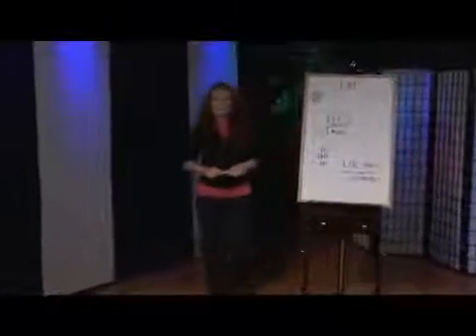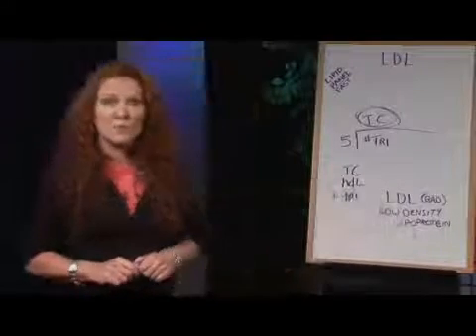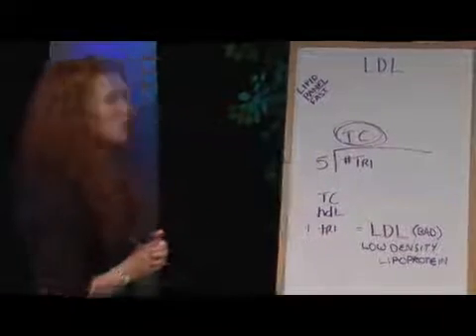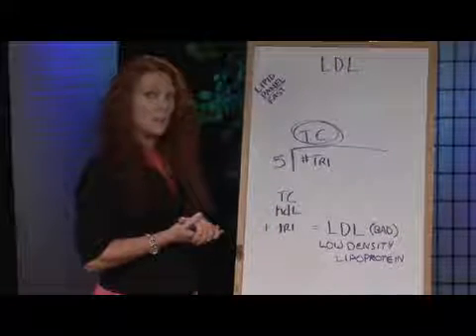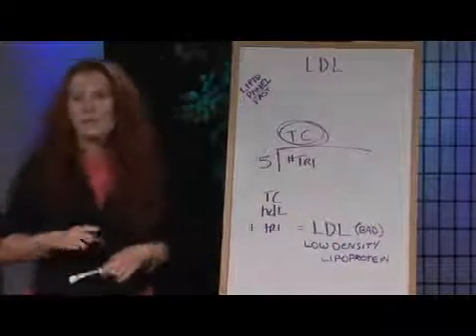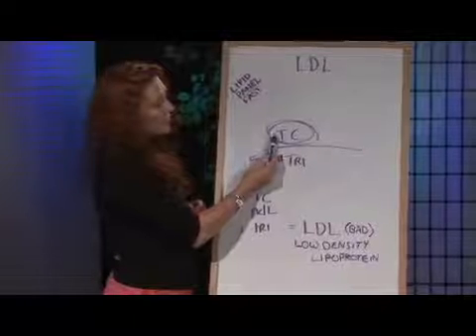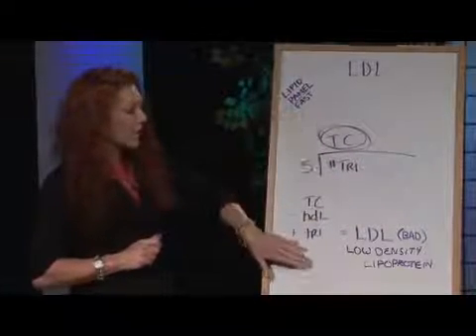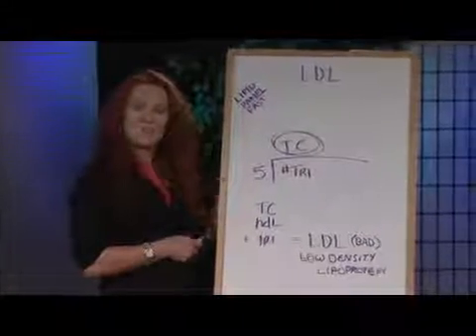How to Calculate LDL Cholesterol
How to Calculate LDL Cholesterol. Part of the series: Fitness & Health Calculations. Calculating LDL (low-density lipoprotein) is done through a blood sample. Find out more about calculating LDL cholesterol with tips from a nutritionist in this free video on improving physical fitness.